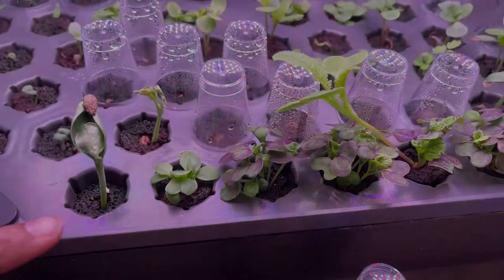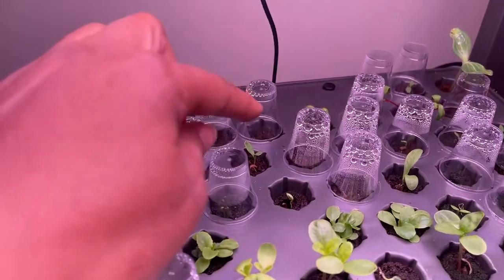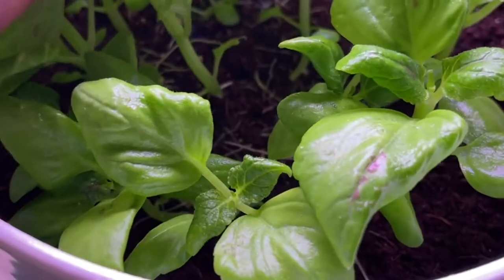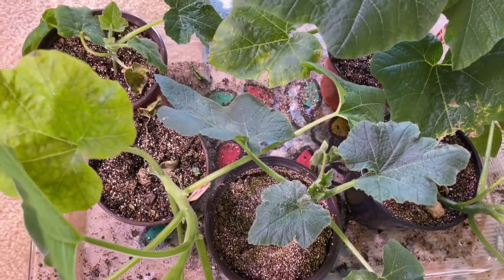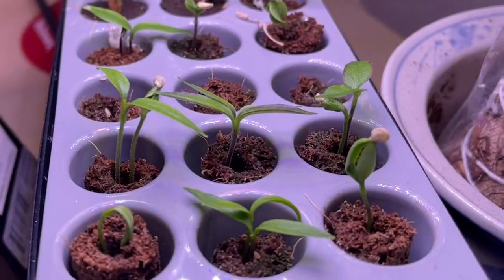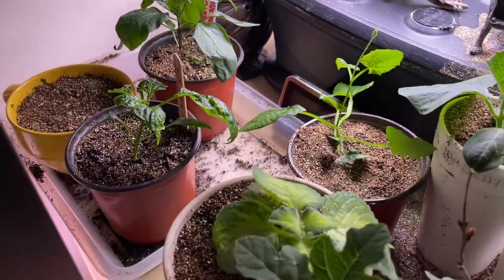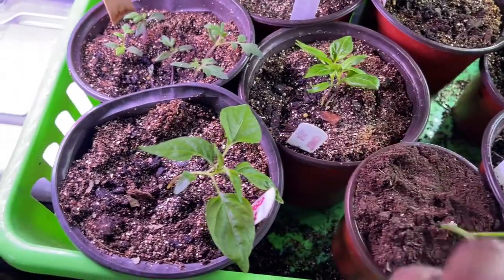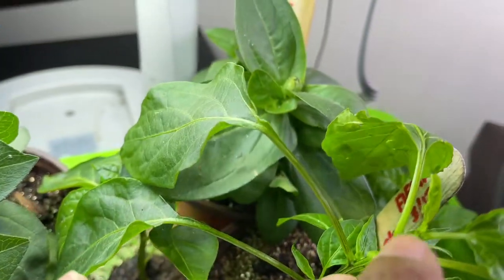Seedlings Update | Mini Pumpkin | Aerogarden Seedlings | Coleus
Taking a look at the different seedlings I have started that are slated to be eventually moved outside to the container garden.

Send me a letter or some other Snail Mail:
520 S. Main Street
Suite 2511-RO